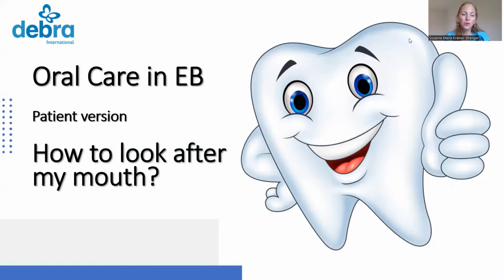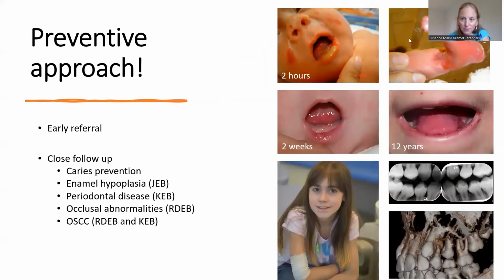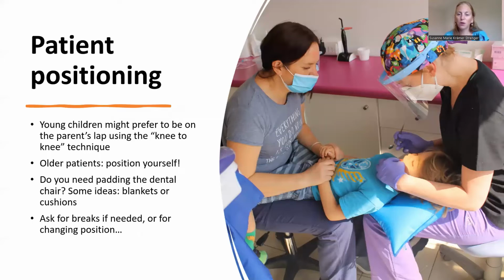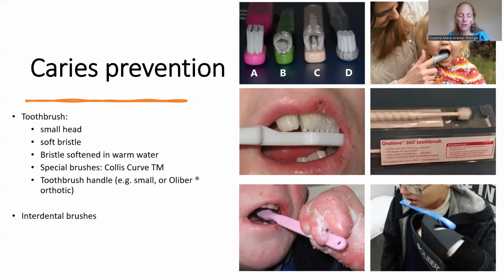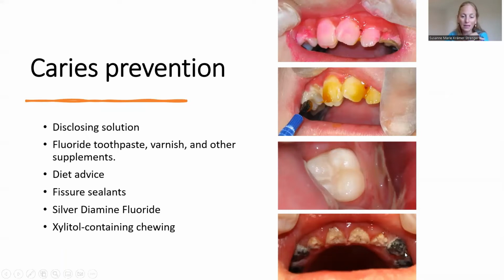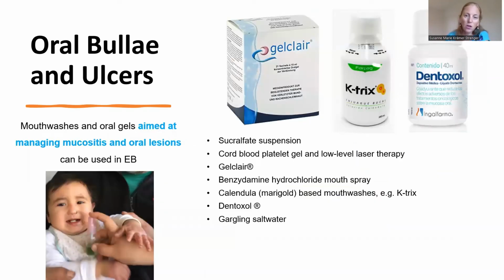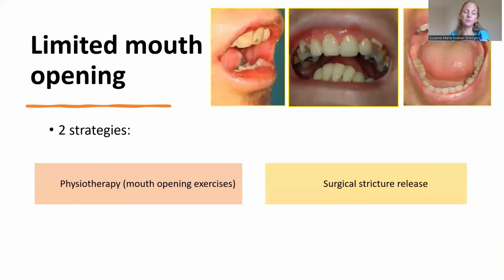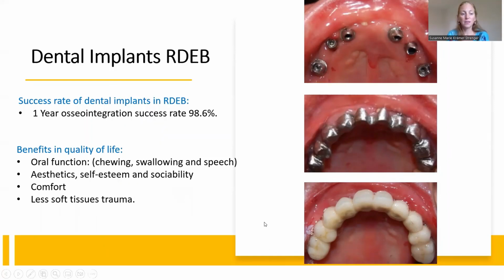Oral care in EB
How can I look after my mouth when I have EB? How can I keep my teeth and gums healthy? Dr Susanne Krämer talks us through the different disease-preventative approaches to maintaining good oral health, treatment options for complications, and the importance of good dentist-patient communication and relationships 🦋

Downloads!
For clinicians:
- Clinical practice guidelines: Oral health care for children and adults living
   with epidermolysis bullosa

For people living with EB:
- Patient guides coming soon!